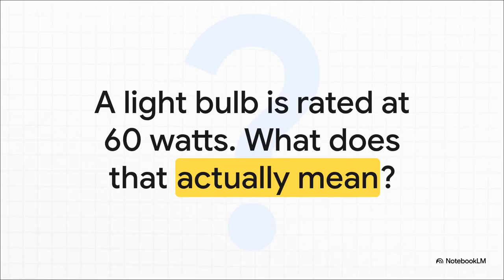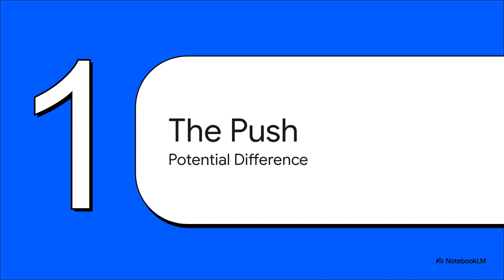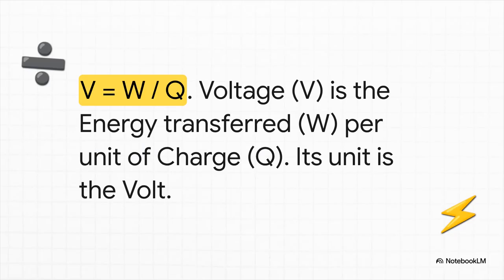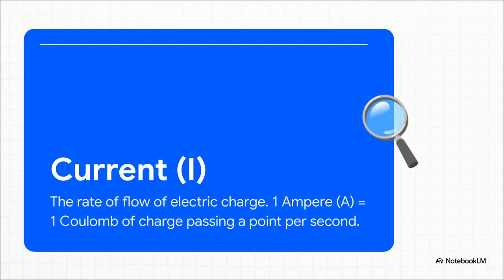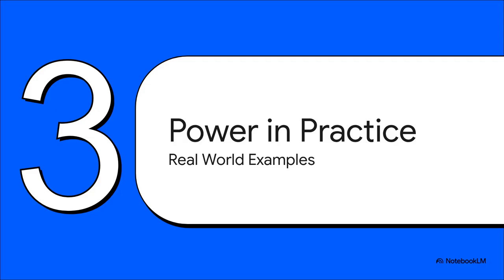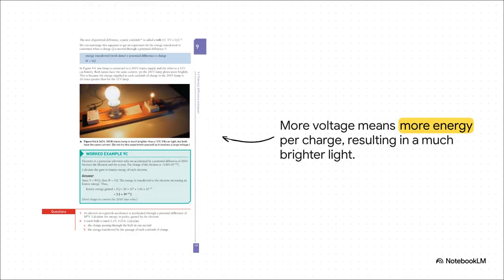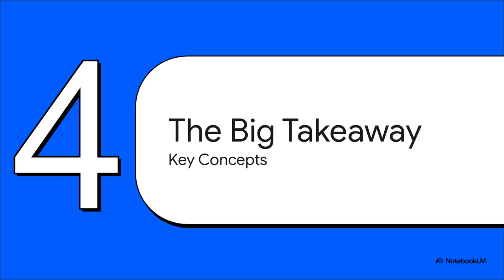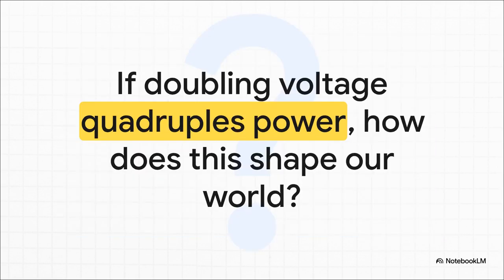Potential Difference and Power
"Potential Difference and Powe"
 V = W
 Q
Here, we break down topics like potential difference (voltage), current, resistance, and electrical power into simple, clear explanations. Whether you’re a student preparing for exams, a teacher looking for resources, or just someone curious about how electricity works, this channel is for you.
Electrical power
P = VI
 power = potential difference × current
🔹 Easy-to-follow tutorials
🔹 Solved examples and past paper questions
🔹 Visual explanations for deeper understanding
🔹 Study tips and quizzes to test your knowledge